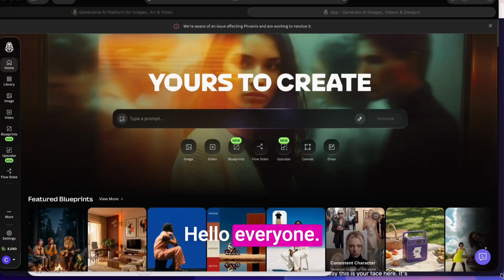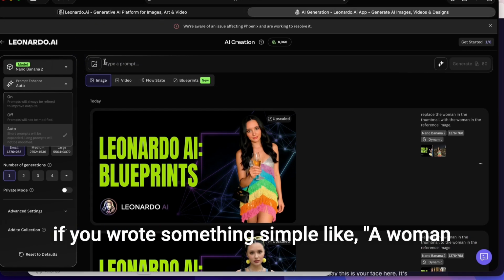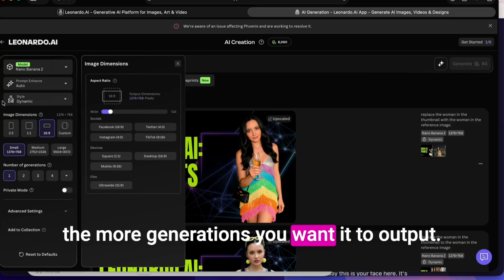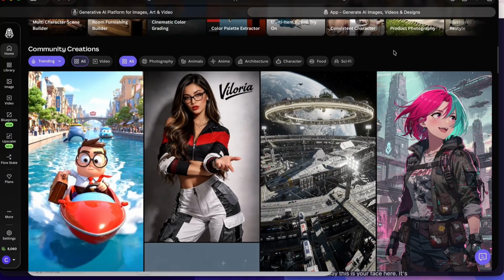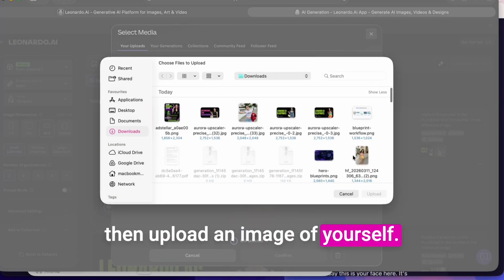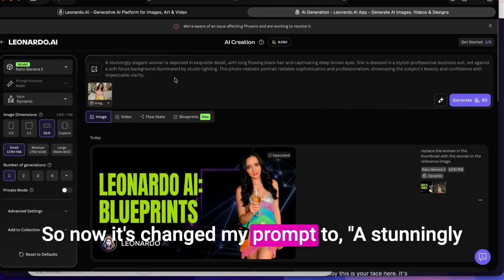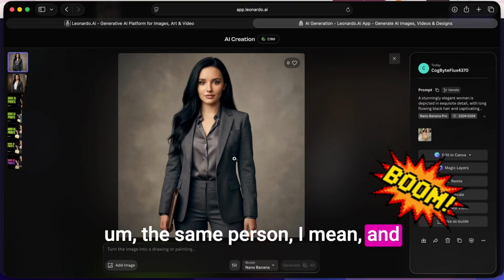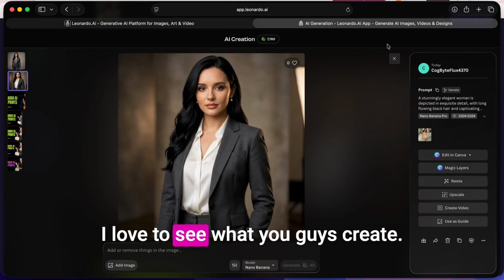Leonardo AI Image Generation for Beginners